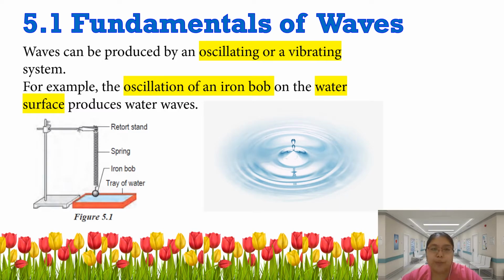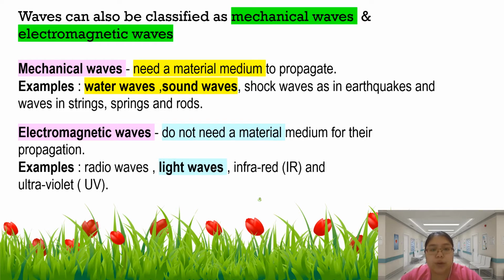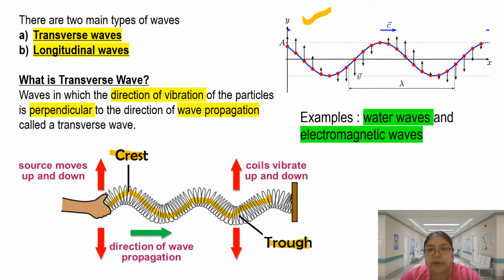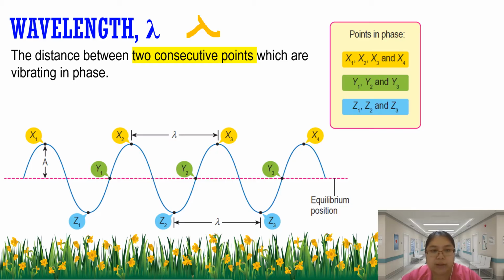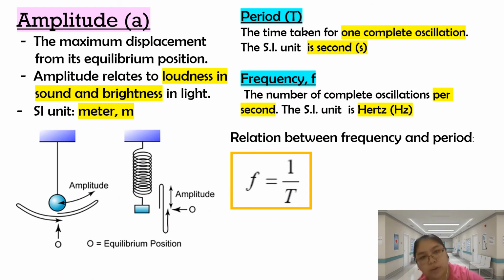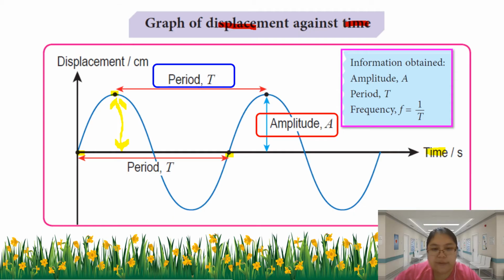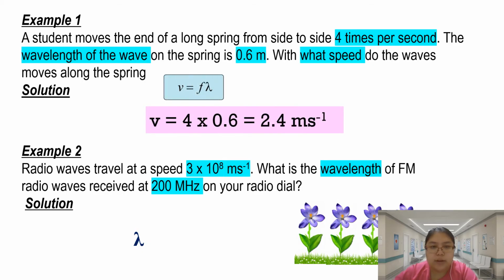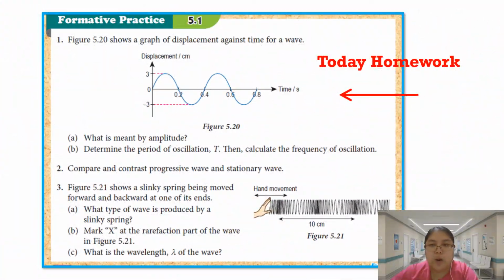Physics Form 4 Lesson 5-1 Fundamentals of waves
This the form 4 KSSM New Physics lesson 5-1 Fundamentals of waves. You can learn the definition of  amplitude, wavelength, period, frequency & wave speed.  Some of the example question and diagram will show in this video clip and guide students to solve the structure questions. Hope the notes from here can help you more, thanks.